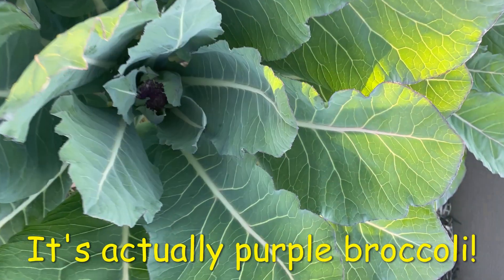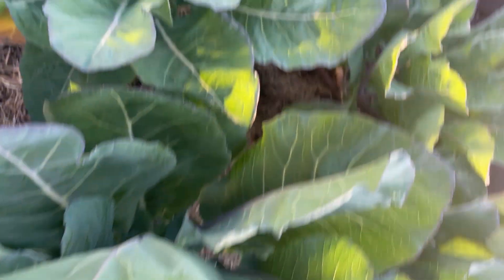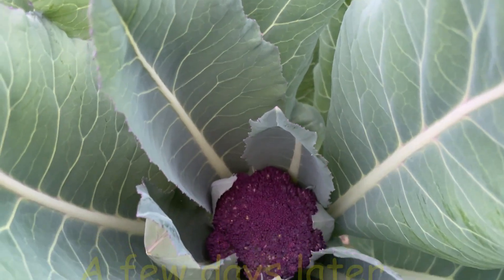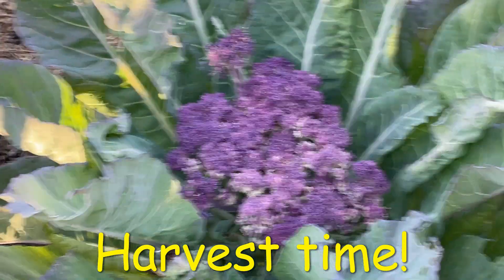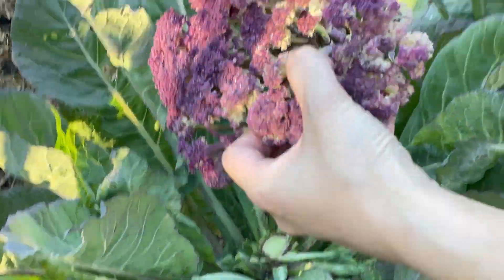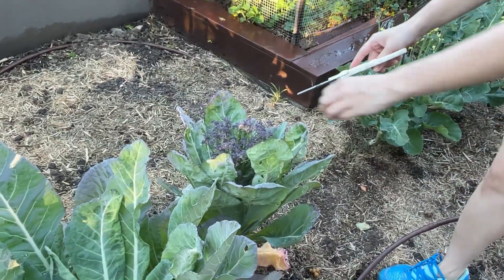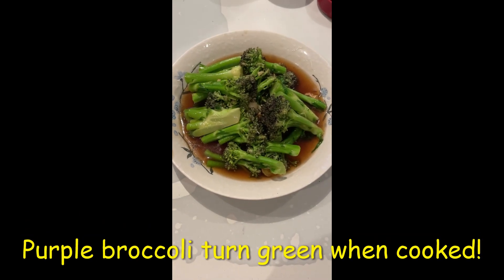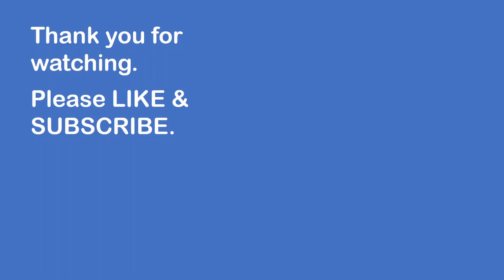Home Grown Purple Broccoli from growing to harvest to cooked!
We need your support to motivate us to post more videos! 🥰